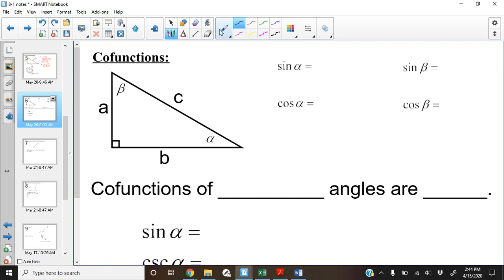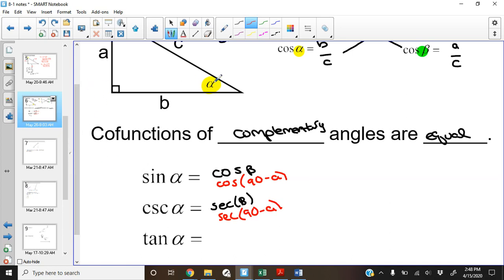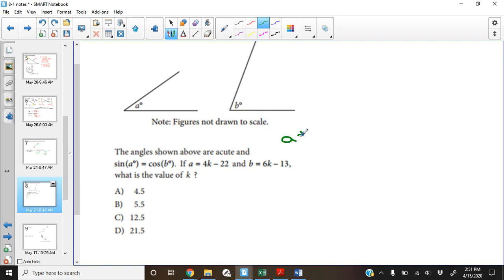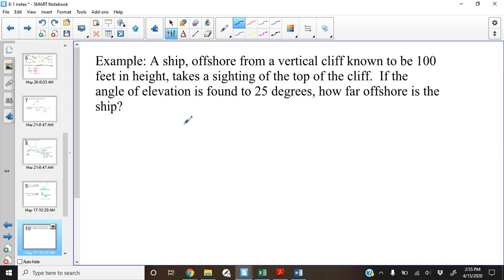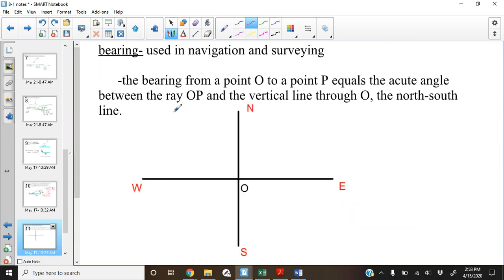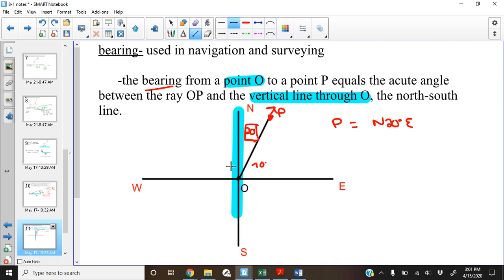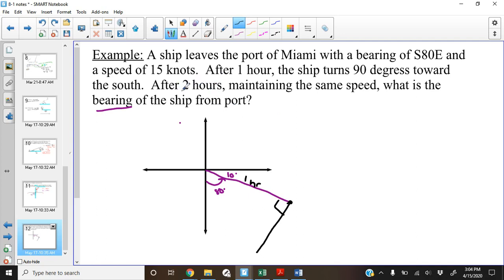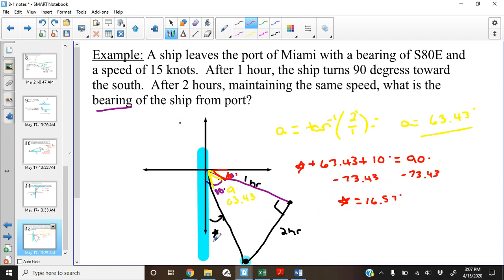8.1 day 2 (precalc)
8.1 Day 2 (precalc)